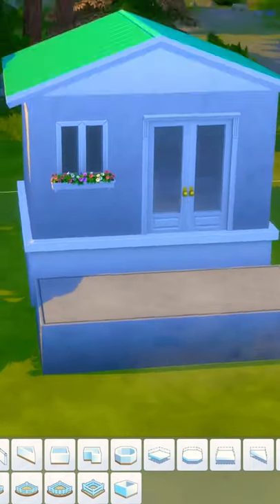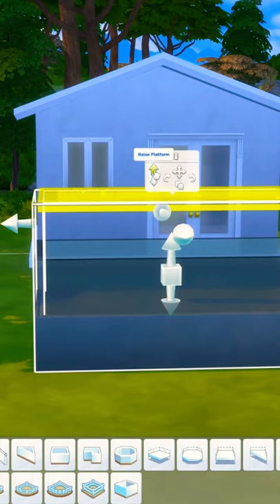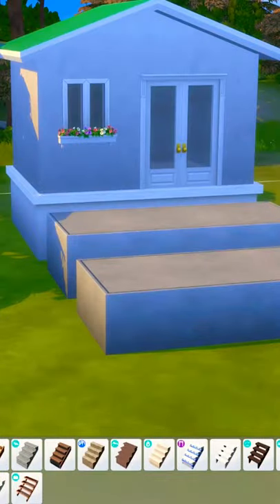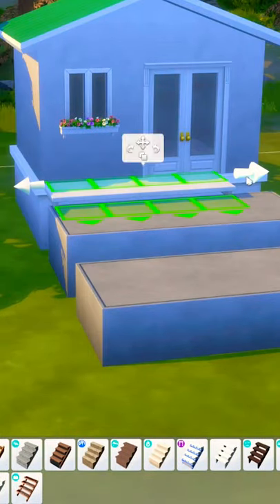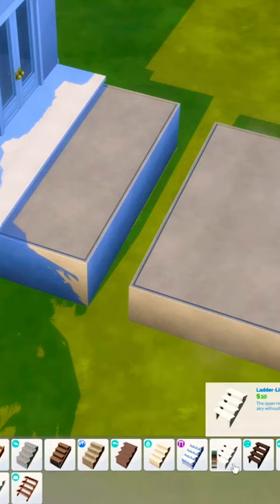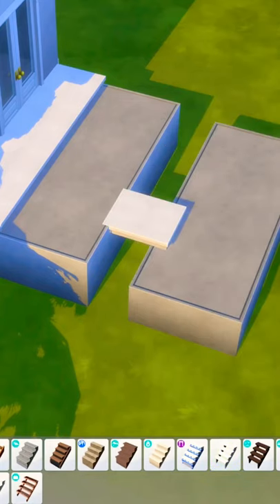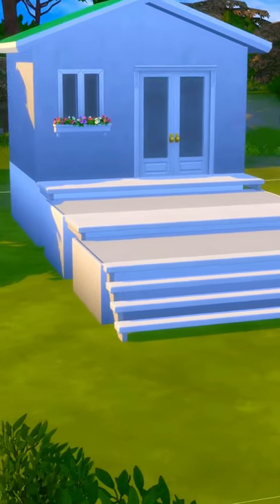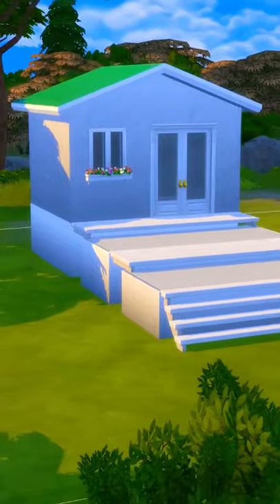how to connect platforms to foundations in the sims 4!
as requested by @トニTony - hopefully this helps!

weekly stream schedule
» twitch: wednesday, friday, saturday at 4pm central